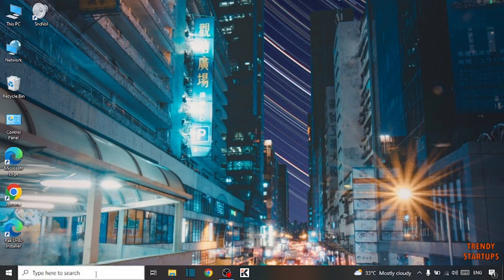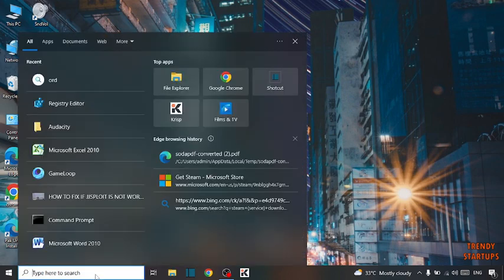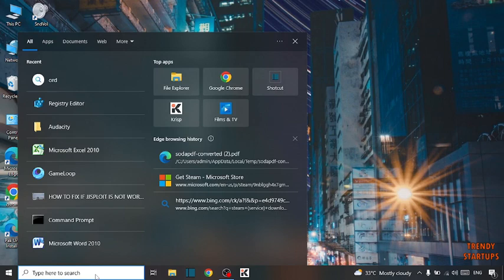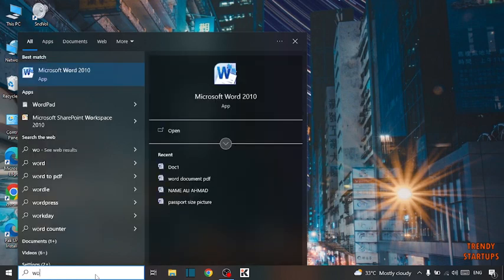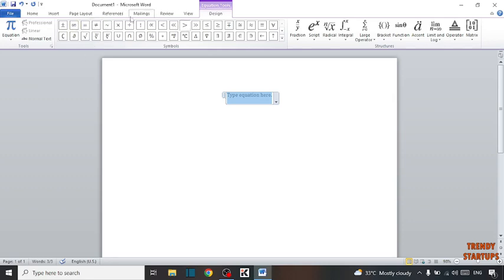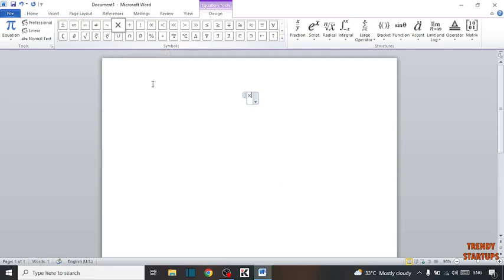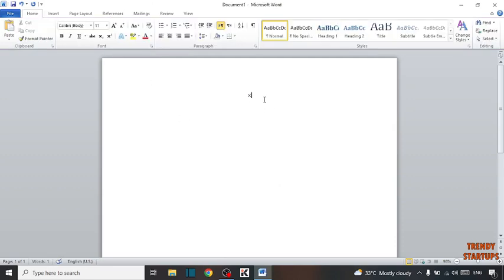How to type multiplication symbols (signs) in Word | Write Multiplication in Word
Solved - How to type multiplication symbols (signs) in Word.

Hi Guys, In this video I will show you How to type multiplication symbols (signs) in Word.

I hope, This video will help you. So keep watching this video to Write Multiplication in Word and if you want more of these little tips and tricks, then please do subscribe to our channel and give a thumbs up.